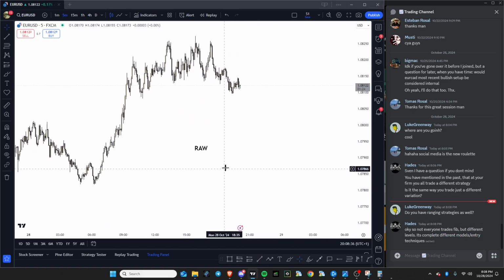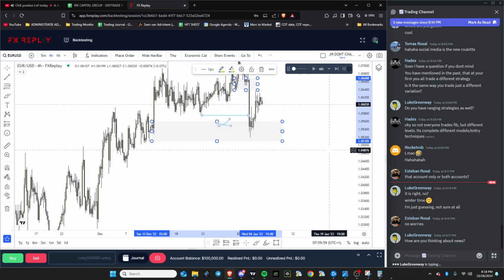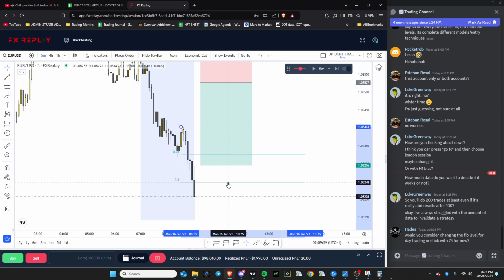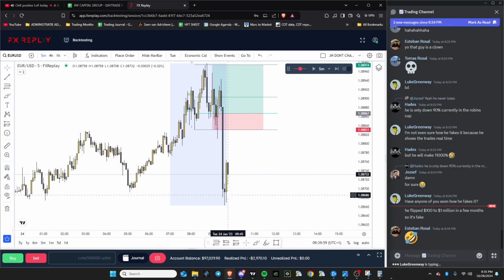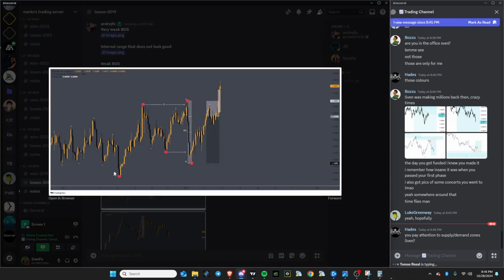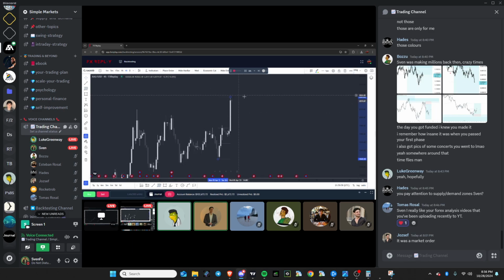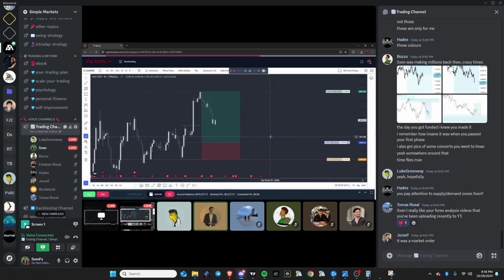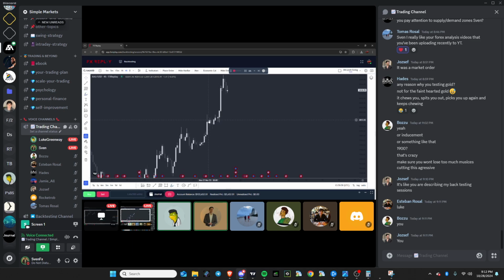Live Session - 28 October 2024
{Write Description Here}